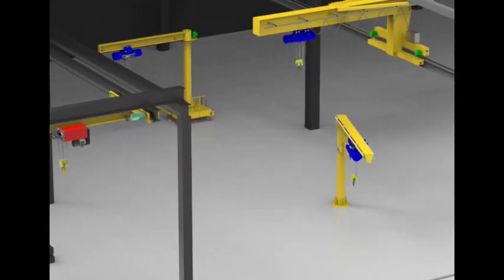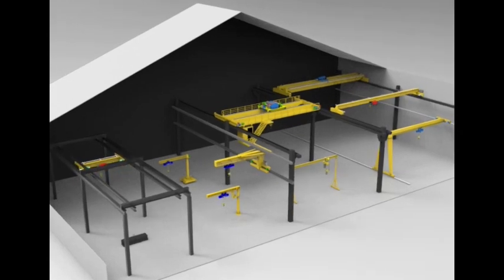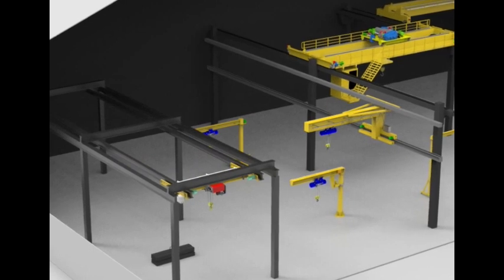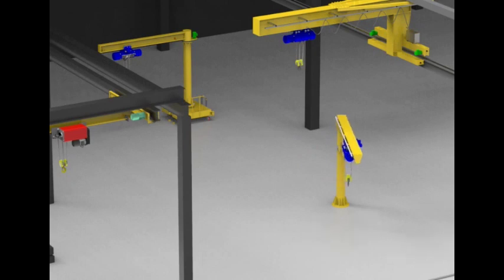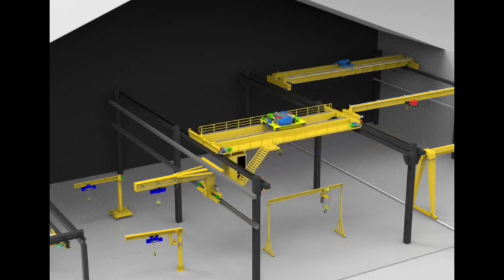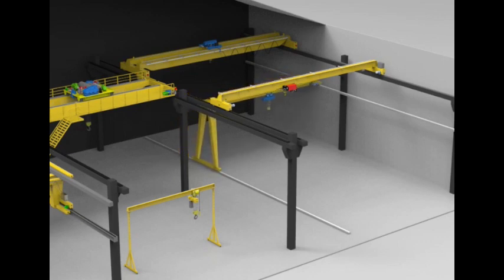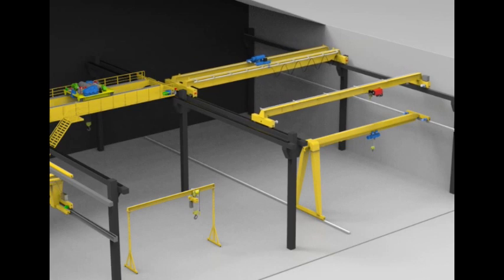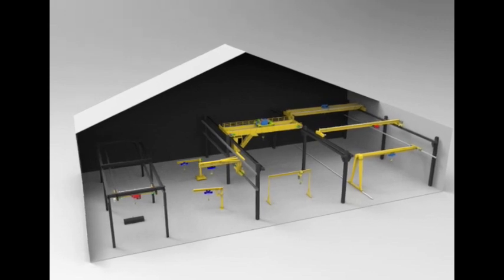Indoor Cranes Systems for Industrial Building Material Handling, Indoor Bridge, Gantry & Jib Crane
# Indoor Cranes and Crane Systems for Versatile Material Handling in Different Industrial Facilities and Buildings, Such as Warehouses, Workshops and Factories

Indoor crane systems are indispensable in a variety of settings, offering precision and efficiency in material handling tasks. In this overview, we'll introduce you to key indoor crane systems, each designed to cater to specific indoor applications, including Single Girder Overhead Cranes, Under Running Bridge Cranes, Wall Traveling Jib Cranes, Floor Mounted Jib Cranes (both Rotating and Hoist Traveling), Double Girder Overhead Cranes with Open Winch Trolley, Semi Gantry Cranes, Top Running Single Girder Bridge Cranes, and the concept of Simultaneous Operations of Two Cranes.
Check more on
Types of indoor cranes : Indoor overhead crane, indoor gantry crane, indoor jib crane,

## Single Girder Overhead Cranes

**Description**: Single girder overhead cranes are essential indoor cranes featuring a horizontal bridge with a single girder supporting the hoist and trolley. They excel at efficiently moving loads within indoor environments.

## Under Running Bridge Cranes

**Description**: Under running bridge cranes, a subtype of indoor cranes, are mounted uniquely on the lower flange of runway beams. This configuration allows them to navigate beneath indoor obstructions while managing materials.

## Wall Traveling Jib Crane

**Description**: Wall traveling jib cranes, designed for indoor settings, are wall-mounted systems equipped with a horizontal boom and a hoist or hook. These cranes offer precision and flexibility for handling indoor loads.

## Floor Mounted Jib Cranes (Rotating and Hoist Traveling)

**Description**: Floor mounted jib cranes, versatile indoor crane systems, come in two variations: rotating and hoist traveling. Featuring a vertical column and horizontal boom, they are instrumental in indoor tasks, from maintenance to assembly.

## Double Girder Overhead Cranes with Open Winch Trolley

**Description**: These robust indoor cranes incorporate two horizontal girders supporting a hoist and trolley. Their load capacity ranges from 5 tons to an impressive 320 tons, making them pivotal for heavy-duty indoor applications.

## Semi Gantry Cranes

**Description**: Semi gantry cranes seamlessly merge features of gantry and overhead cranes. They are supported by one end on a runway beam while the other end traverses the indoor workspace floor. These indoor crane systems offer versatility in workshops with varying load sizes and layouts.

## Top Running Single Girder Bridge Cranes

**Description**: Top running single girder bridge cranes, a variation of single girder overhead cranes, are top-mounted on runway beams to provide more indoor headroom. They adapt well to various indoor tasks, such as equipment maintenance and assembly line support.

## Simultaneous Operations of 2 Cranes

**Description**: In complex indoor environments, the simultaneous operation of two indoor cranes is often required. This approach entails the coordinated use of two crane systems to manage heavy loads or intricate material handling tasks. Safety and precision are paramount in this indoor crane strategy.

Indoor cranes and crane systems offer a range of solutions for diverse indoor material handling needs, from small components to massive machinery. The choice of indoor crane type depends on factors like load capacity, indoor space layout, and the nature of indoor operations, ensuring efficiency and safety across various indoor applications.

Types of Hoist- Air Hoist, Electric hoists & Manual hoists
Types of winch - Electric winch, Diesel winch, Air winch
Crane parts and components for all types and sizes of cranes
Types of Below hook devices, Crane attachments & Lifting devices

!!! Industrial applications of overhead travelling cranes
*Steel industry